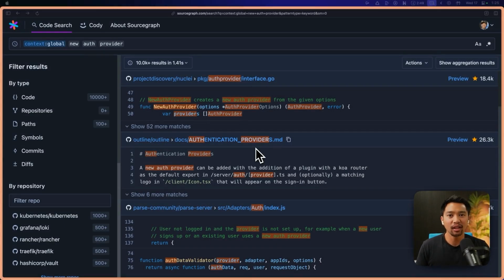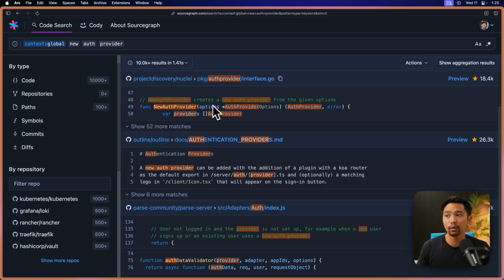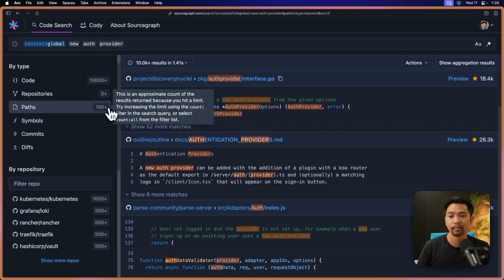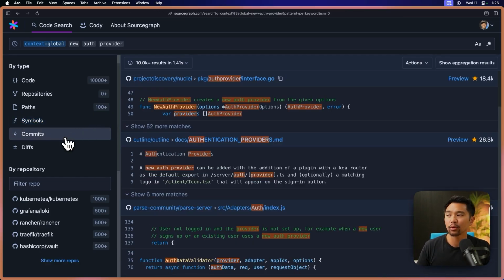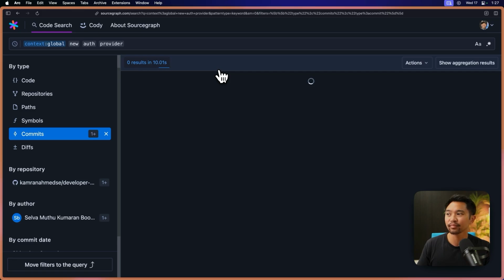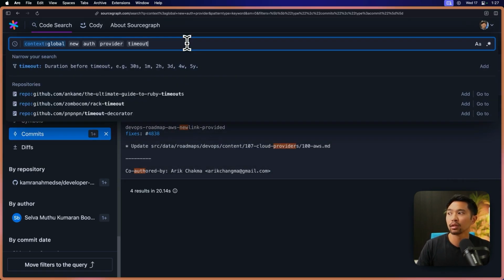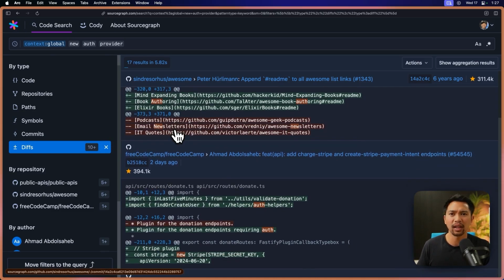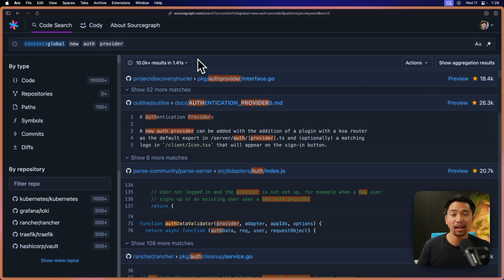Filtering by Type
Learn all about filtering search results by type. We'll cover searching code, repositories, paths, symbols, commits, and diffs.

00:00 Introduction
00:27 Filtering Types
01:44 Adjusting Timeouts
02:10 Searching Diffs
02:32 Concluding Tips